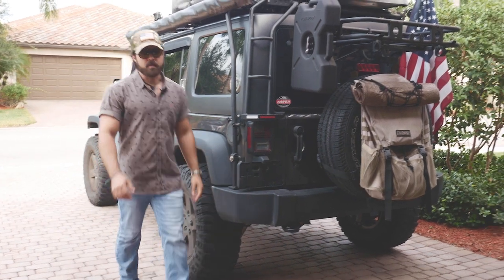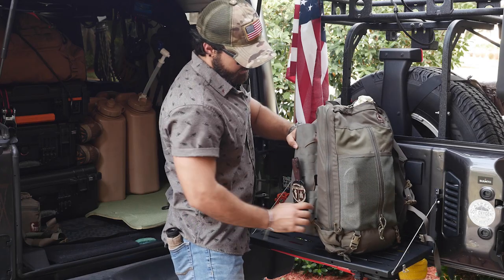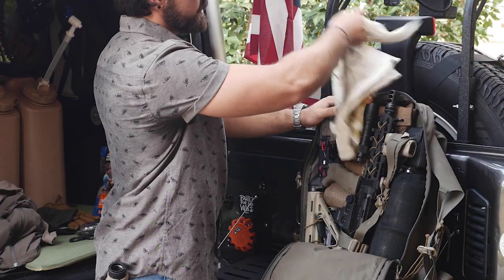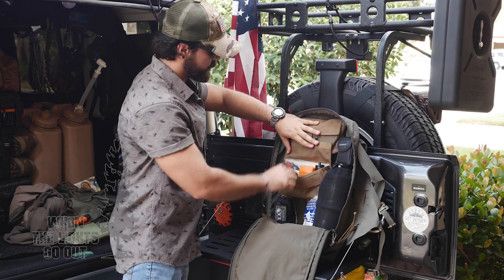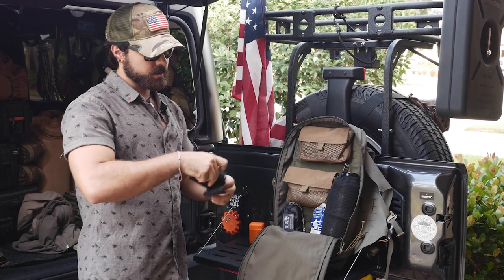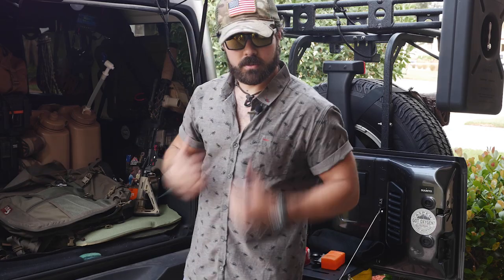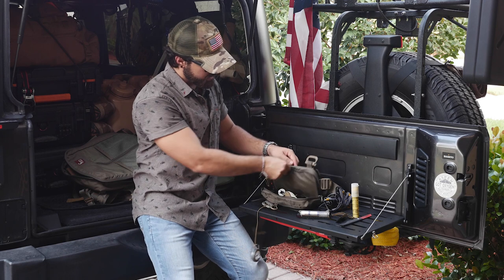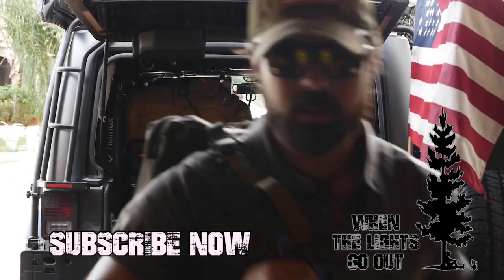Jeep get home bag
About This Video:
Coming home from work and the worst happens & you have to get home or to your staging bug out location, what do you do? Cody Ryan goes through his version of what a get home bag should contain, why you should have it, and how to use it. Check out Jeep get home bag and post your comments below.

Leave a shout out in the comment section if you want more info on any of the gear you saw or to know more about the techniques show cased in this video. We do our best to respond to all.